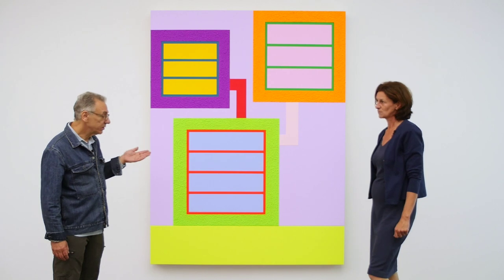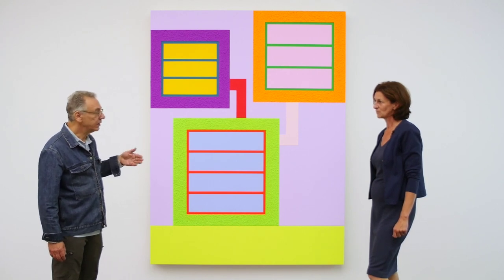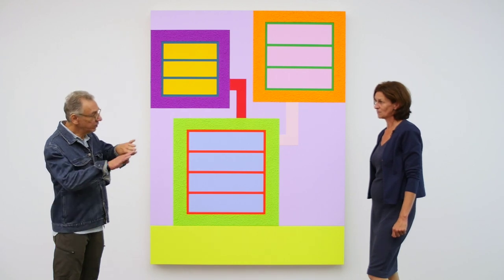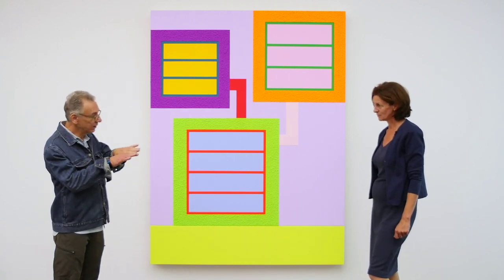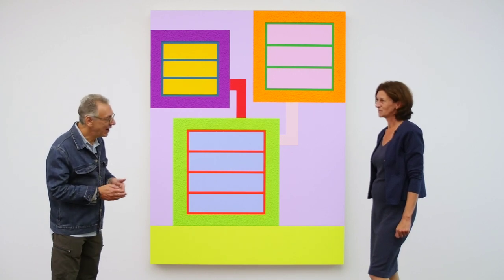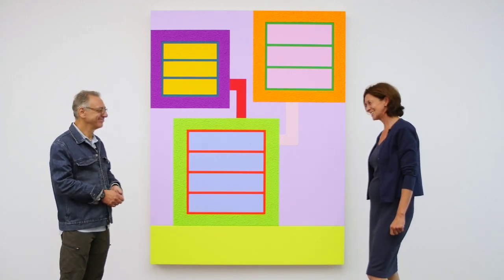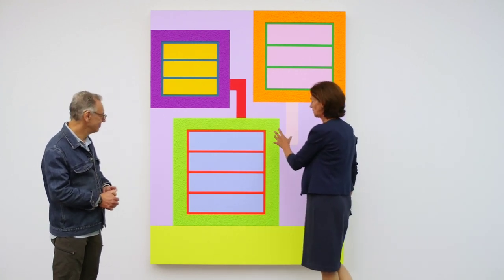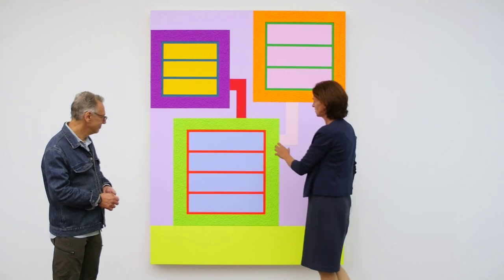Peter Halley "Lost Transmissions", 2019 – Texture & Conservator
Peter Halley's art is set on Constructivist Colour Field Painting, the composition of his pictures being based on the relationship between - mostly rectangular - forms and the colour fields. As a third element, he adds various colour qualities and surfaces to his repertoire of forms, for instance by using neon and industrial colours or mixing sand or other particles into his paint, adding a three-dimensional relief-quality to his works. On account of these formal aspects of Peter Halley's works, they have been classified as Postmodern Concrete Art and Neo-Geo Art. In terms of content, however, Halley refers to our contemporary semiotic system and forms of communication, especially to digital code systems such as the Internet or circuit diagrams. He perceives this technological structure of the world as a prison of perception, which is why he calls his geometrical colour fields themselves 'prisons'. With his bold colour contrasts and his cultural criticism, Halley combines a powerful aesthetic element with great intellectuality. This makes him one of the leading abstract painters of his generation.
Galerie Thomas in Munich is a worldwide leading art gallery and established art dealer for German Expressionism, Modern and Contemporary Art.